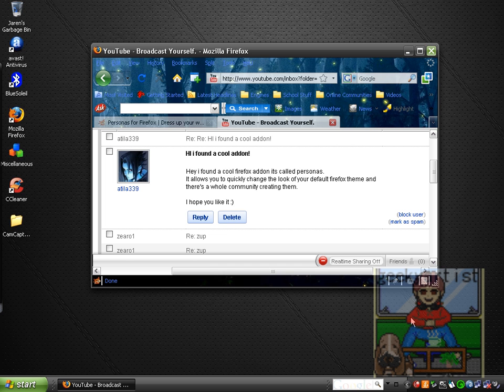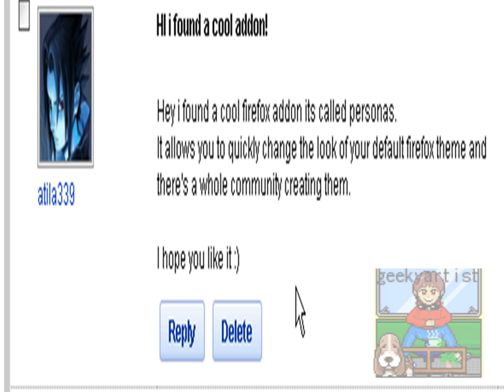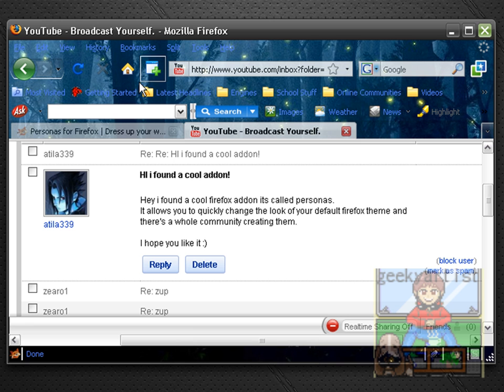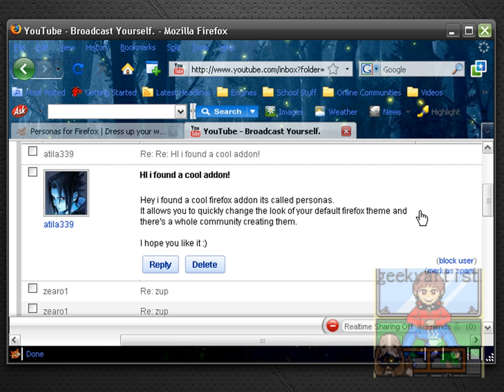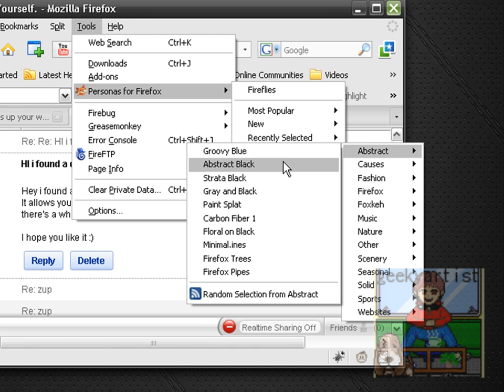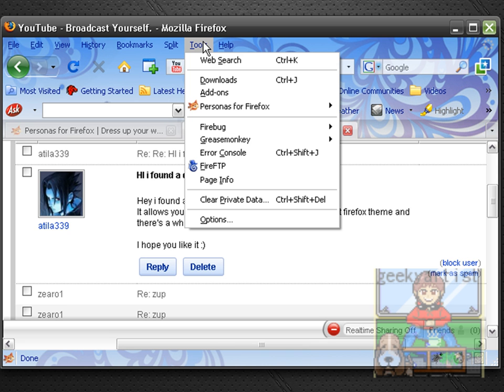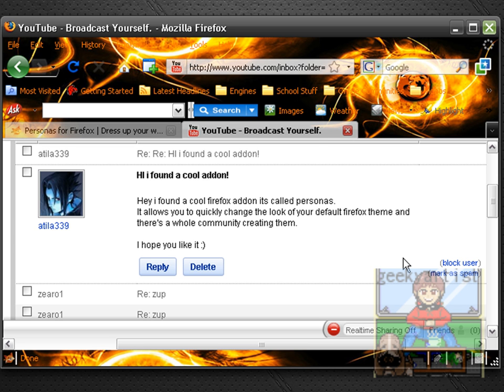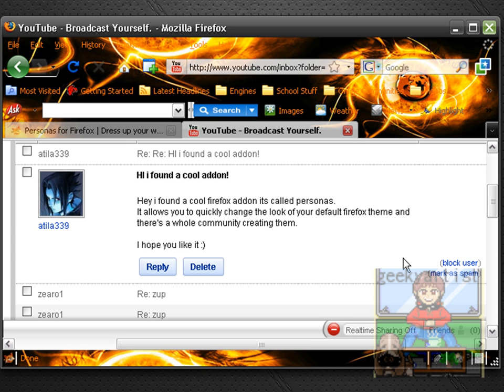Firefox 3 with PERSONAS (Dress up & Design Firefox)